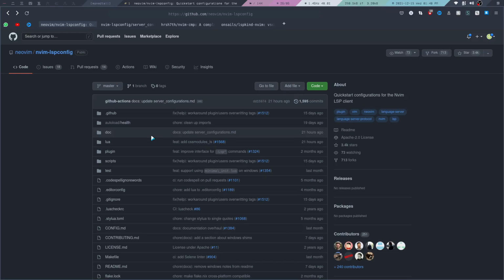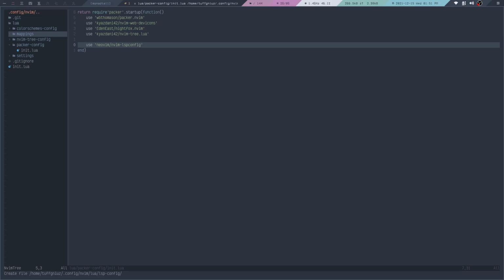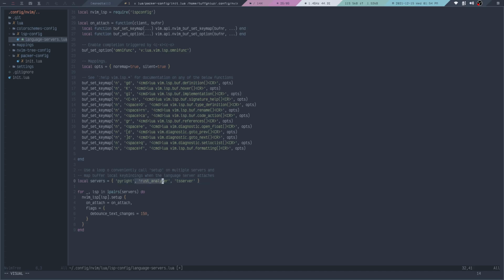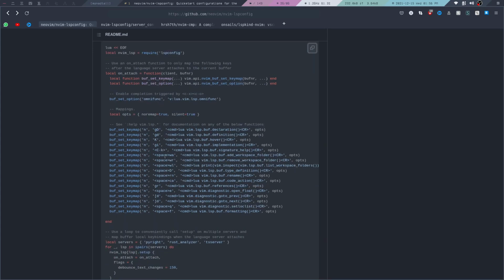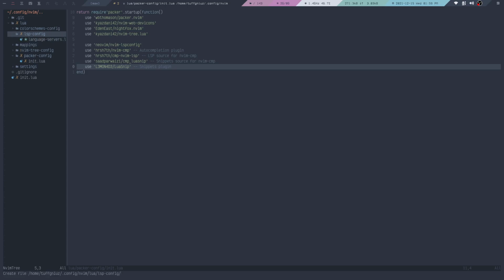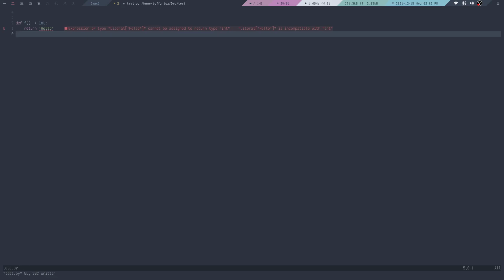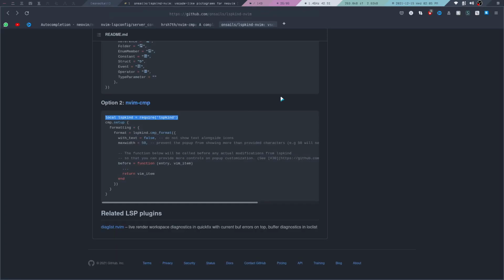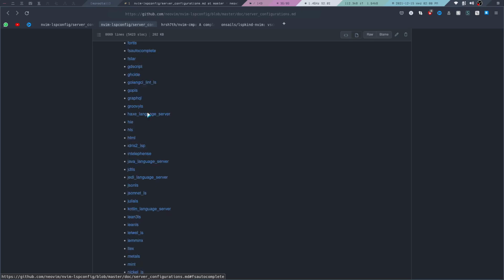Configuring Neovim With LSP - Configuring Neovim #2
Configuring Neovim with LSP (Language Server Protocol) is made simple with the help of the lspconfig plugin. In this video we are going to install the lspconfig plugin with 2 other plugins to add auto completions and vscode-like icons to our completion menu.

► Keychron K2
► Thinkpad x260